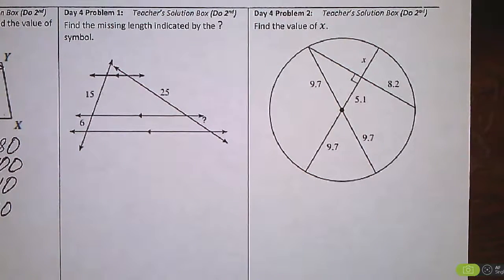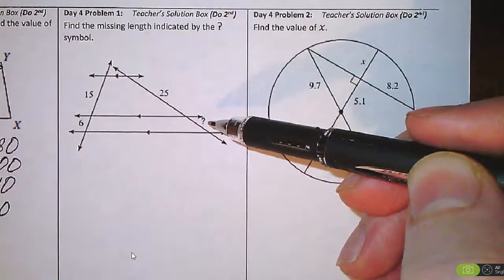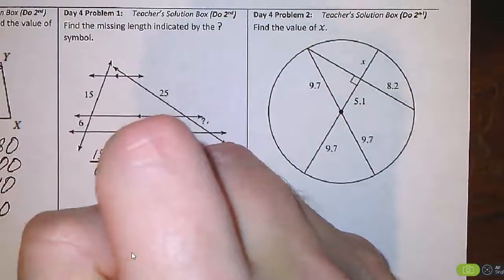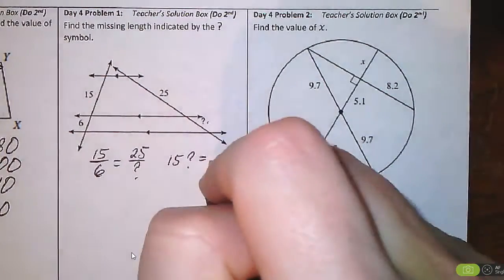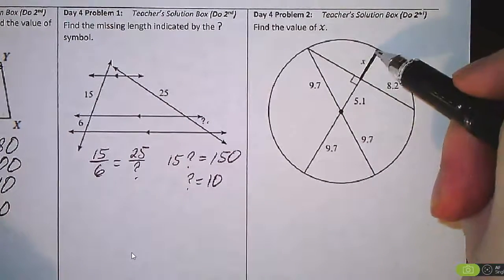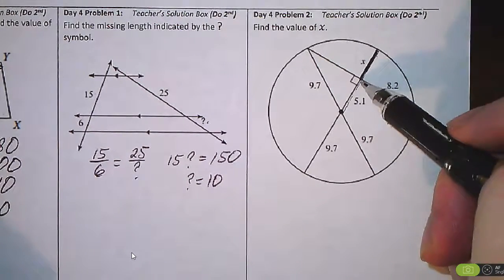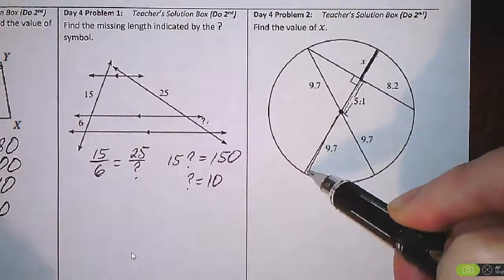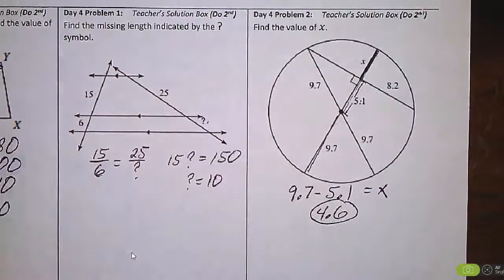Wk 17 Day 4